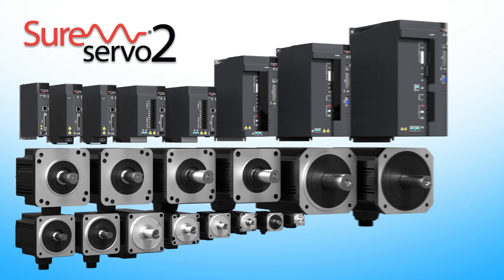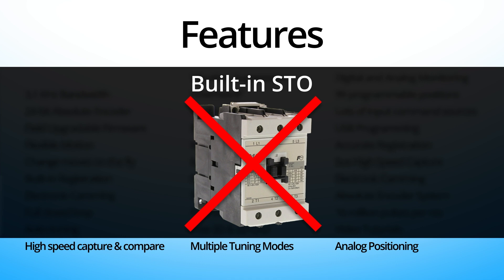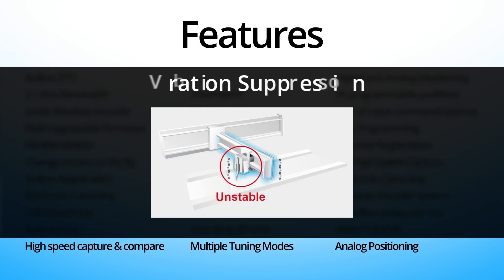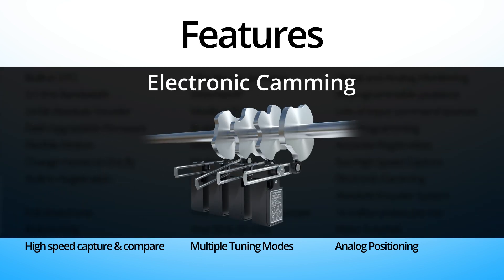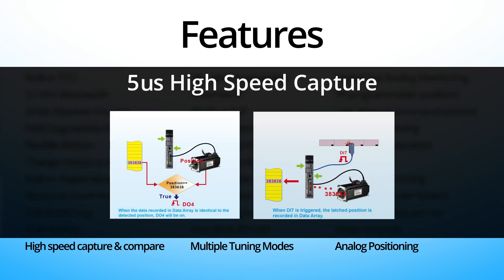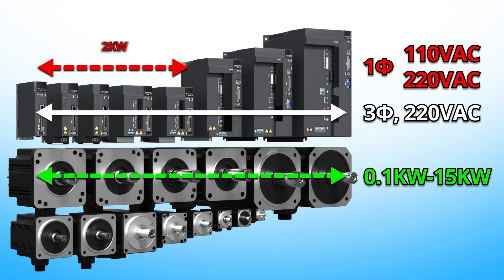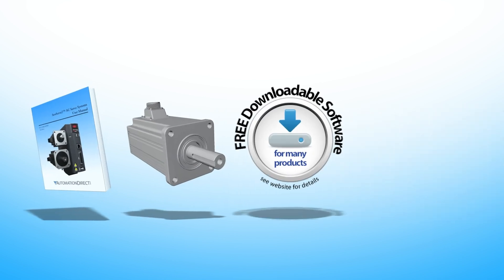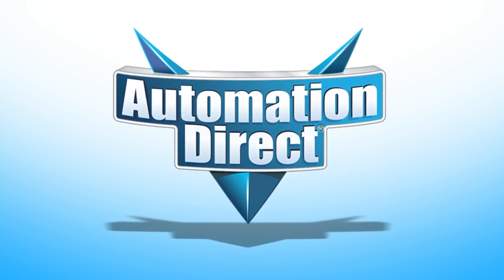SureServo2 AC Servo System - A Great Value & Feature Packed from AutomationDirect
Learn why the SureServo2 family of Servo Drives and Servo Motors are such a fantastic value and why they are the best servos for your application. We have also added 460VAC three-phase (400W – 15kW) models.